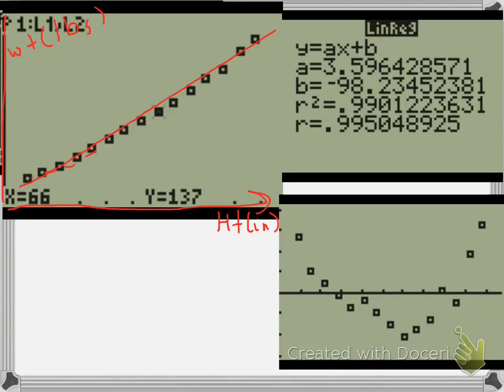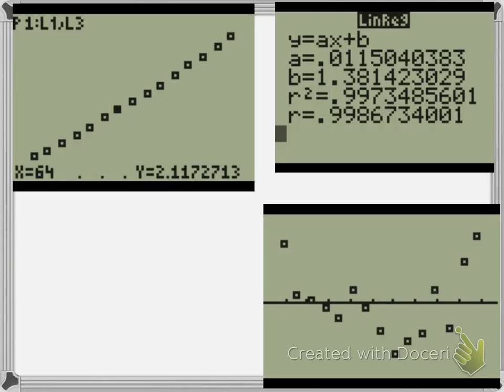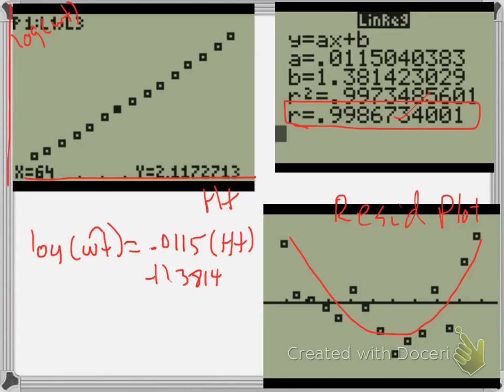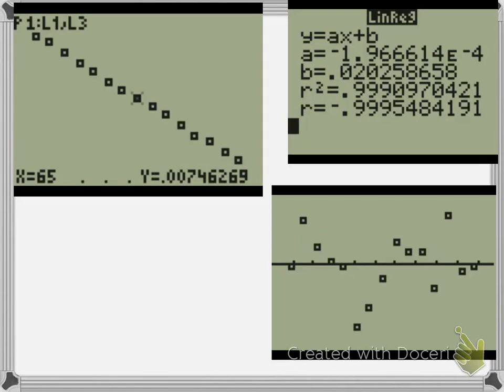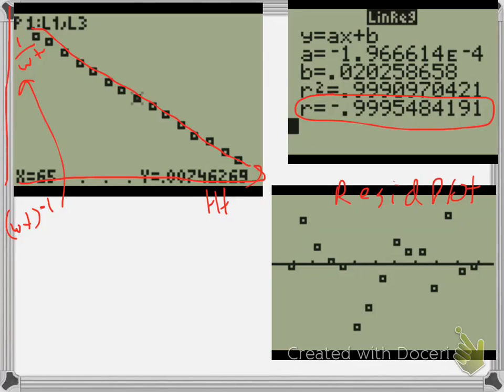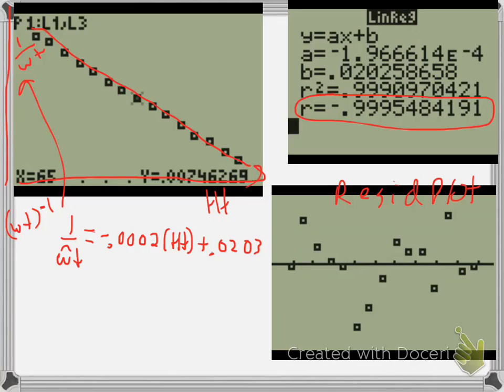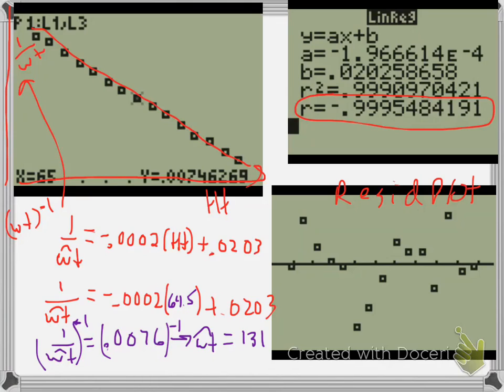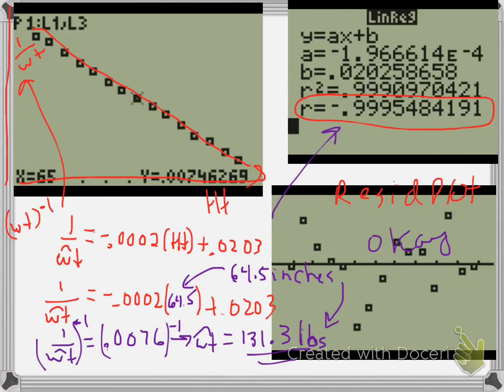AP Stat Female Ht Wt ch 10